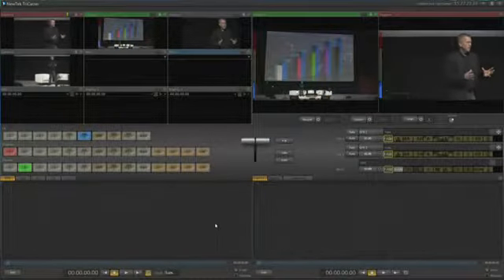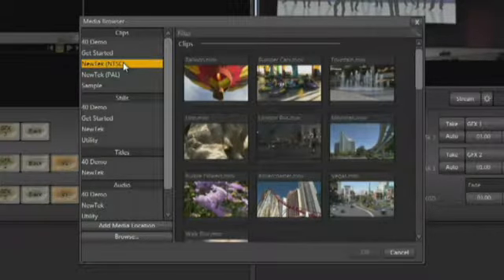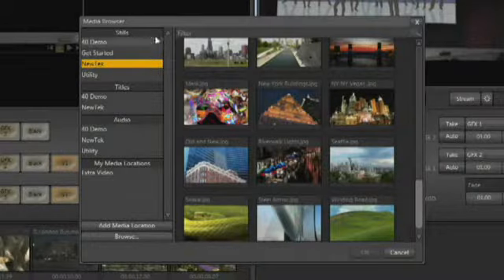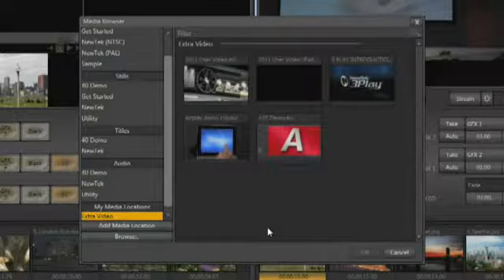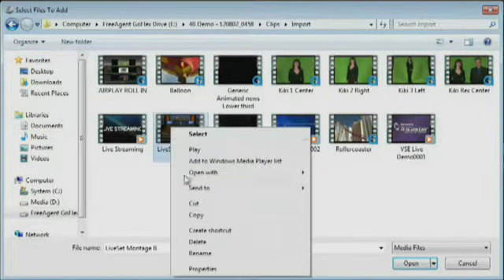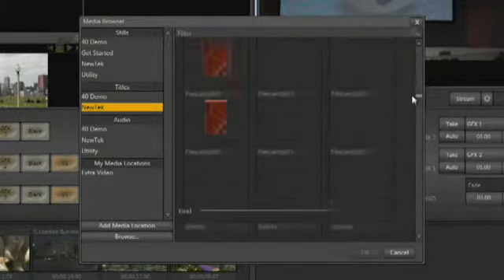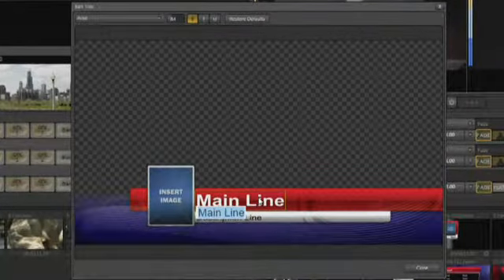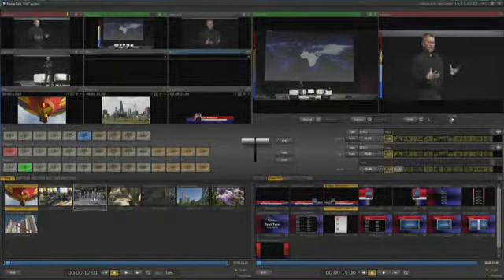TriCaster Training Working with Media Players SD